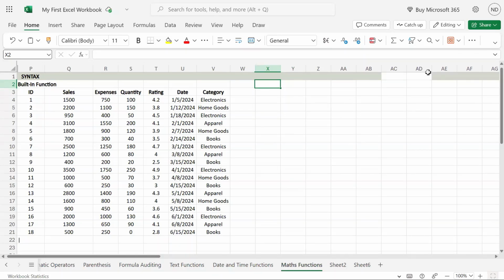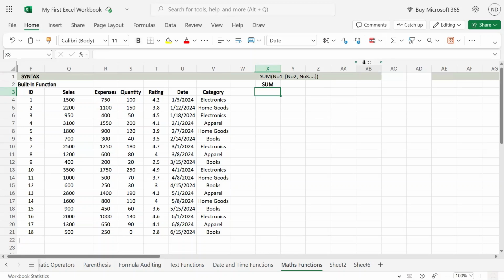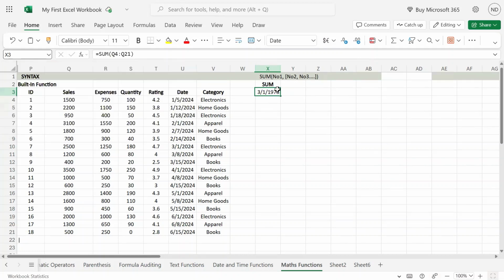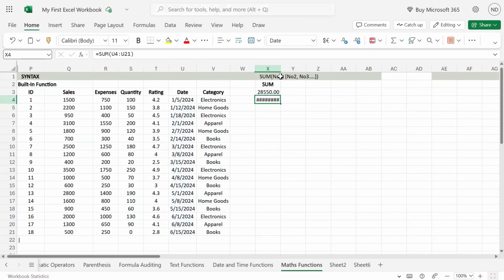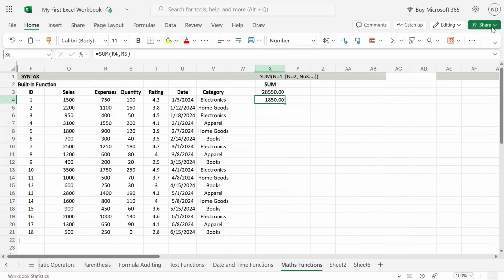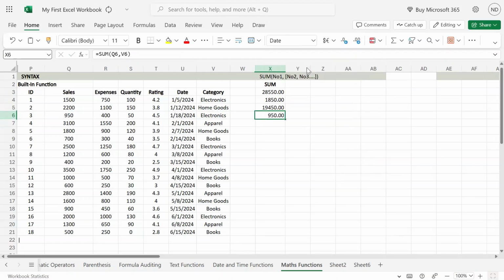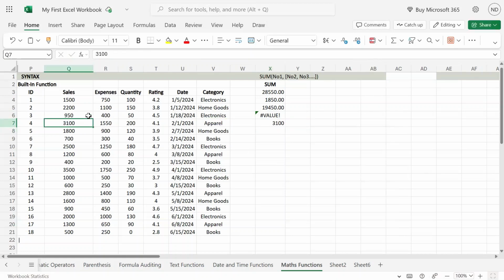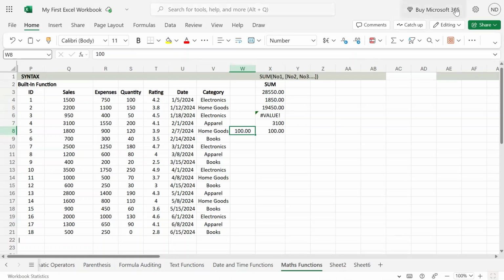EXCEL - Formulas and Functions - Maths - sum